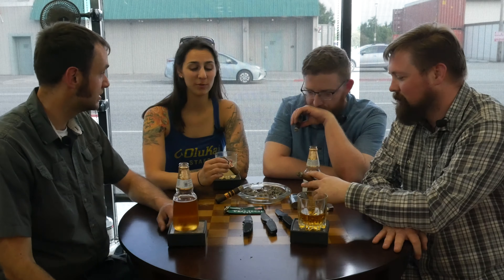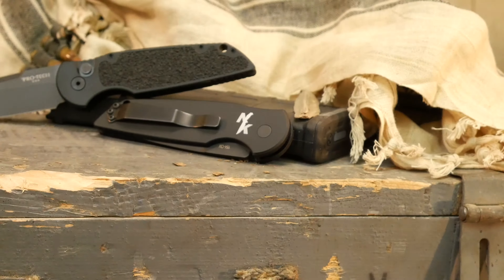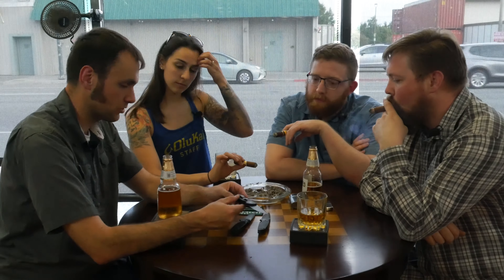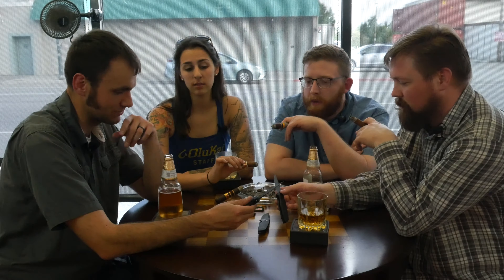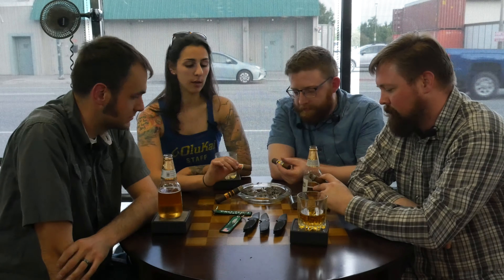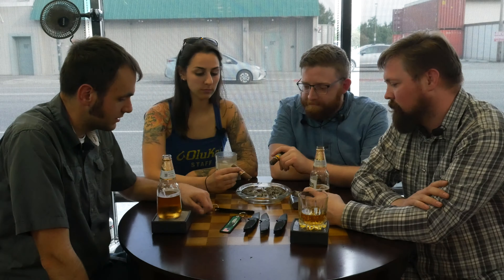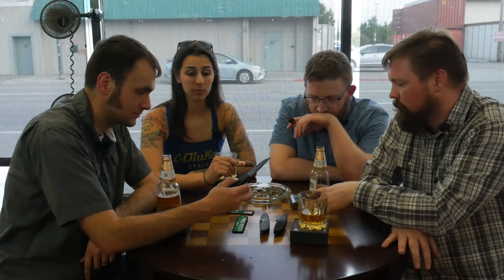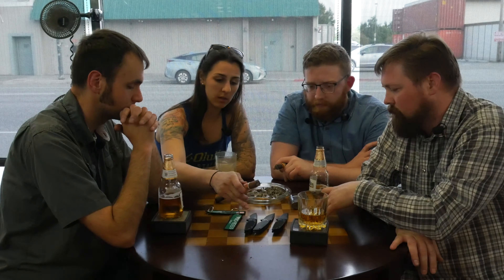Pro-Tech Special Edition TR-3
In this Rountable we sit down with Mike and Lori, owners of 3DK and Northern knives as well as  Chad (purveyor of Cigars next door), Dakota (Web Stuff) and our new shop manager Allister.

We discuss the new TR-3 Pro-Tech made special just for northern knives and how its build quality makes a top tier automatic knife.

The first three people to pick one of these up from our site will get a special accessories swag bag with their new Pro-Tech

If you are interested in anything we have displayed on this video check them out here.

Also our Forum Knife Knews - Purpose built reviews and how to's on all things with an edge